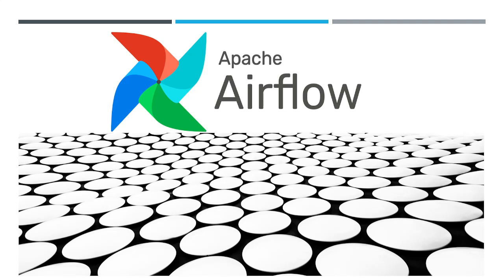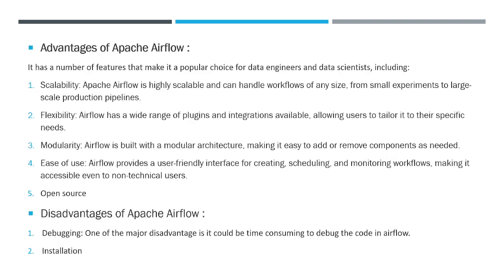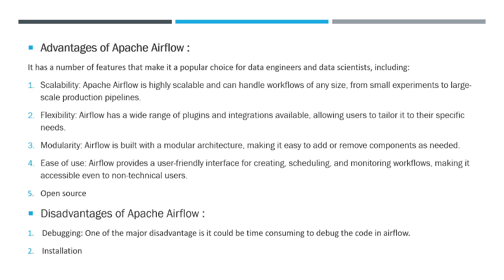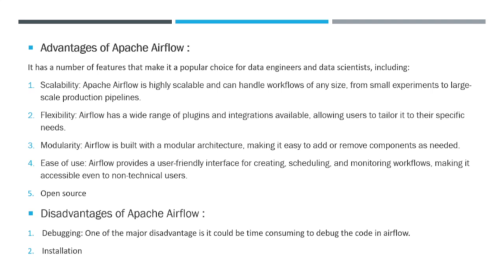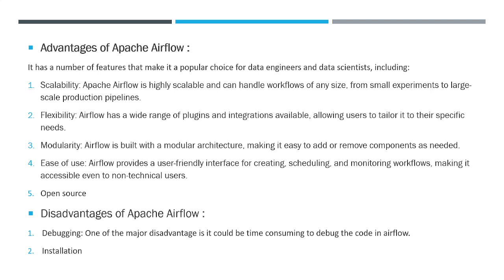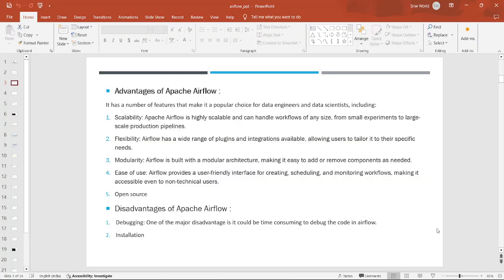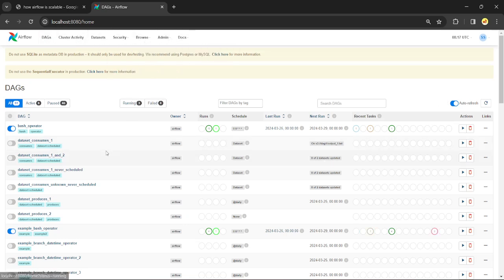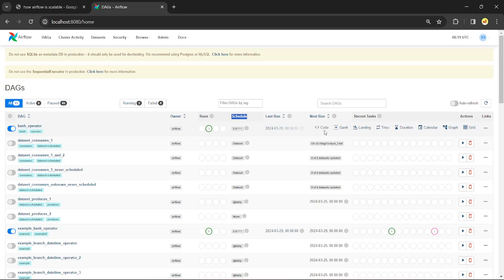Apache Airflow Introduction: Master Workflow Automation | Beginner's Guide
Welcome to our beginner-friendly Apache Airflow tutorial series! In this first video, we're diving into the world of workflow automation with Airflow, exploring its advantages and potential drawbacks to help you make informed decisions in your data projects.

🚀 Why Apache Airflow?
🌟 Advantages of Airflow
🎯 Who Should Watch?: Whether you're a data enthusiast, a software developer, or a tech enthusiast eager to explore workflow automation, this series is for you!

Join us as we uncover the strengths and weaknesses of Apache Airflow, empowering you to make informed decisions in your workflow automation journey.